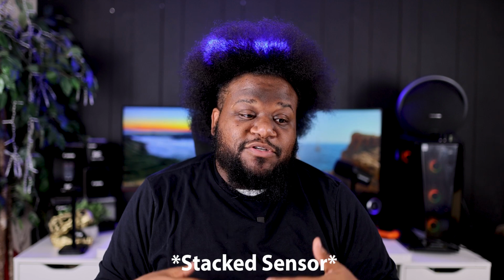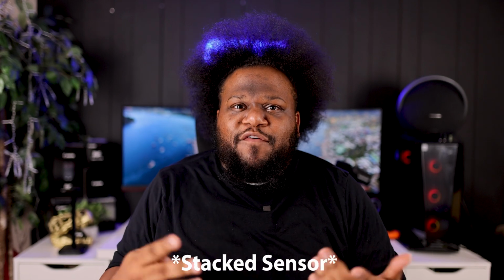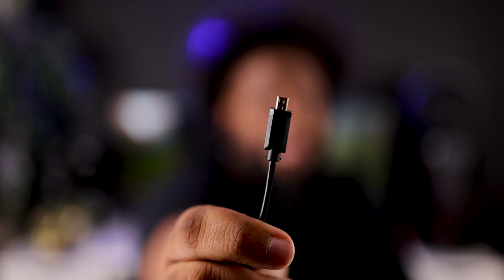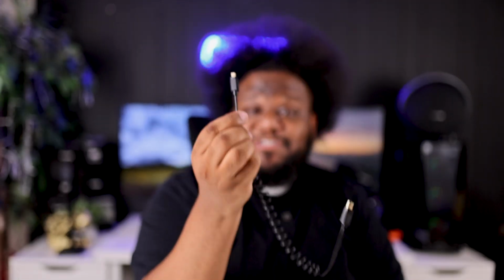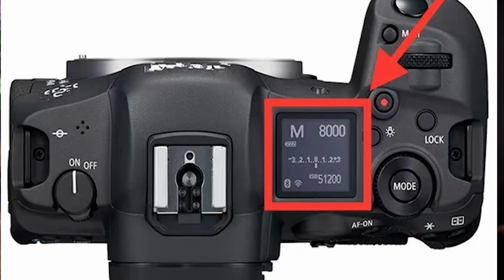All New Canon R5 MARK 2 Rumors!!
With the All new Canon R5 Mark2 set to be ANNOUNCED on July 17th!! Here are some of the interesting rumored features we can expect!